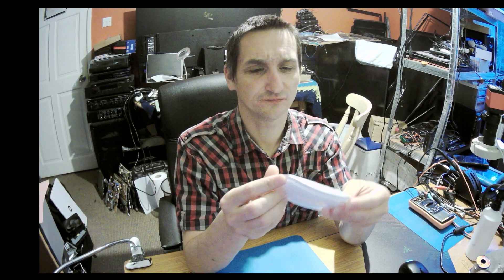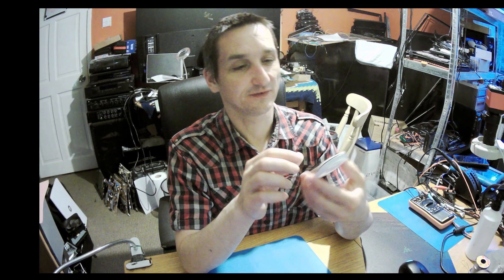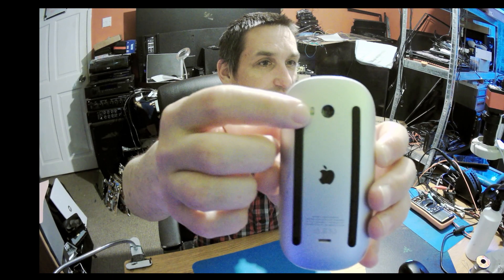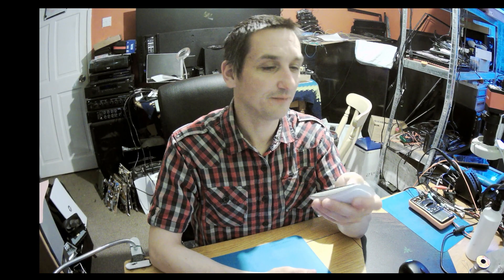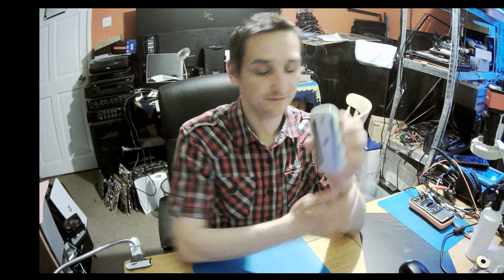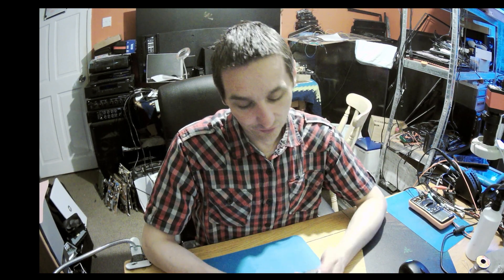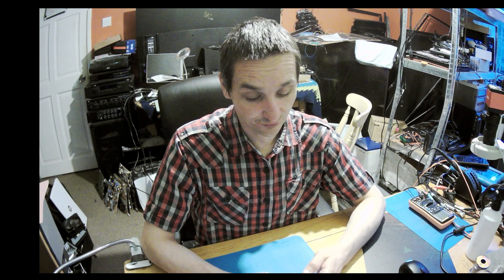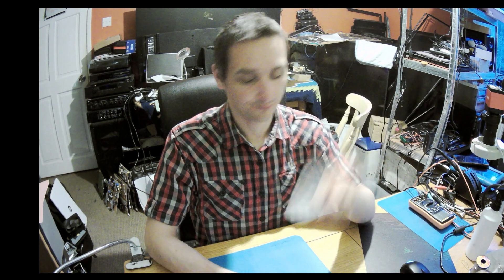Apple magic mouse connects, but doesn't move, a QUICK fix